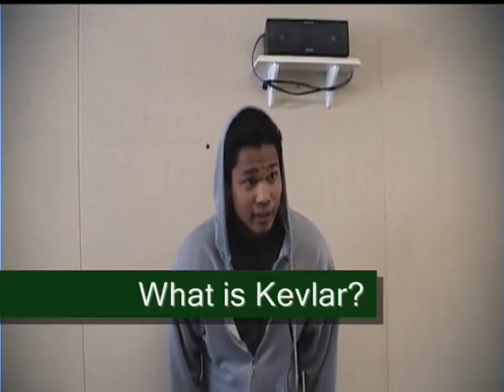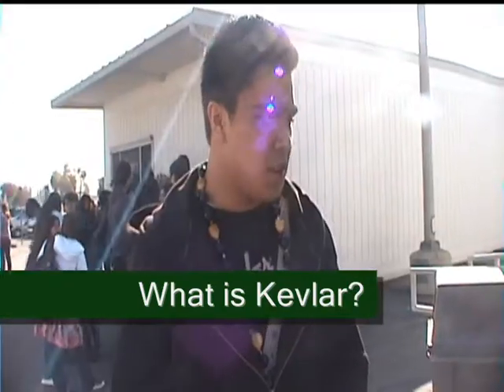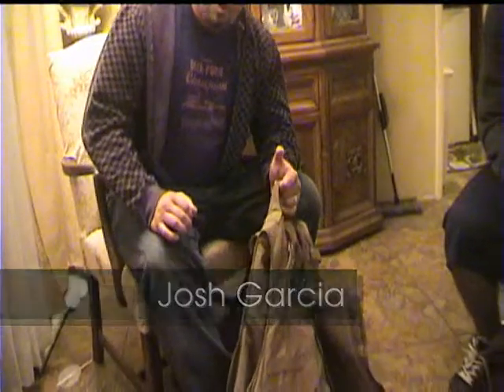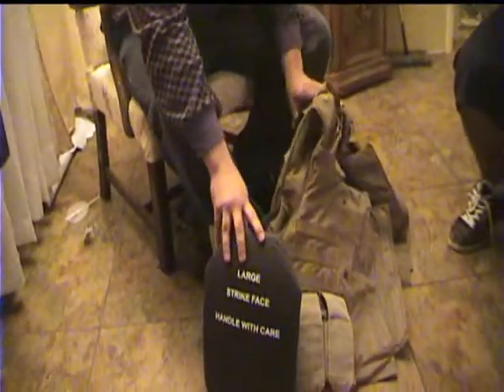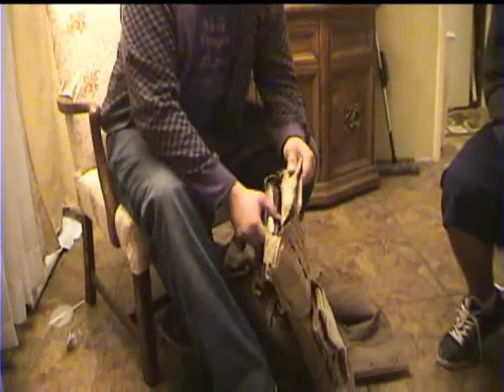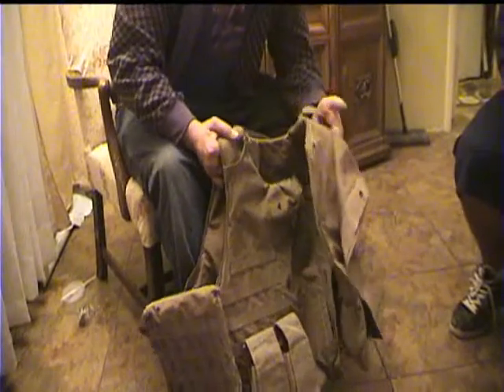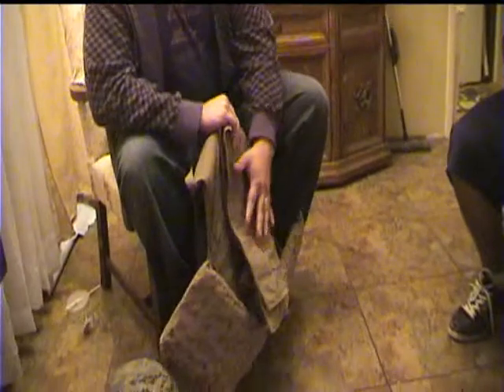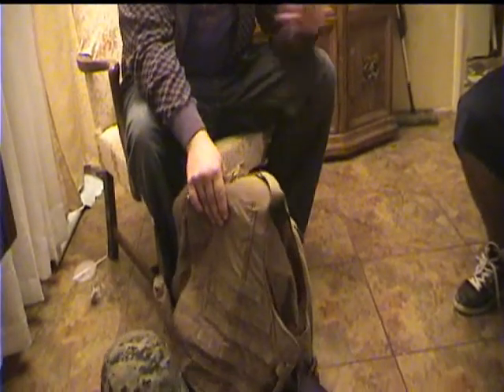Kevlar movie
School Documentary